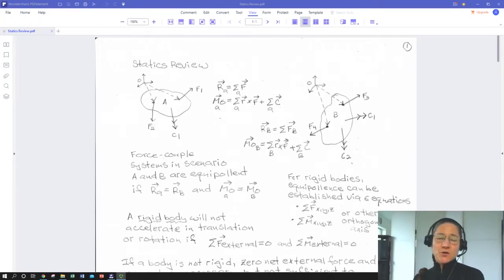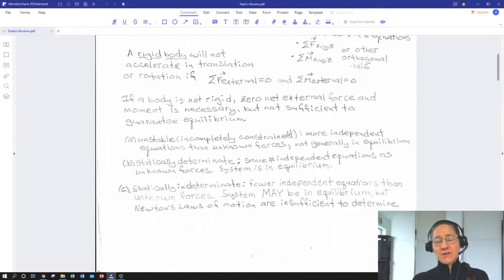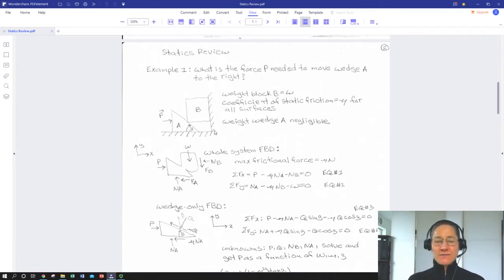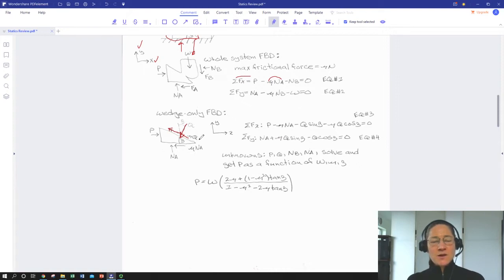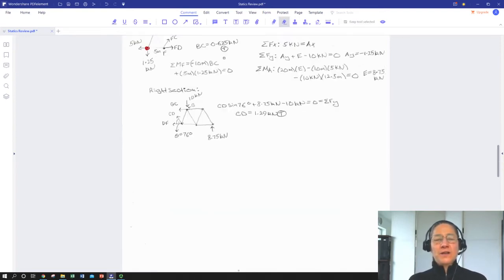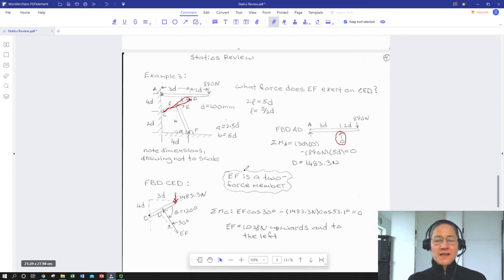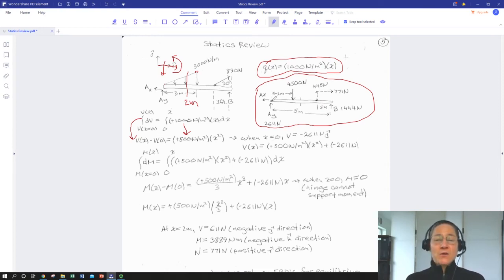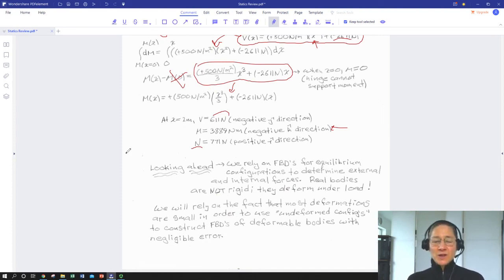Statics Review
Review of equilibrium analysis of rigid bodies with representative examples in preparation for treatment of deformable bodies.